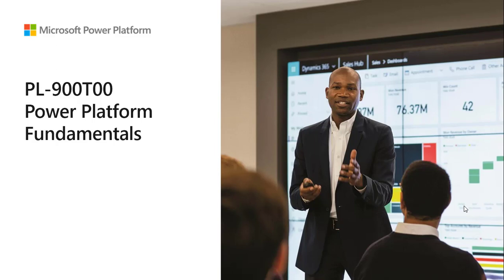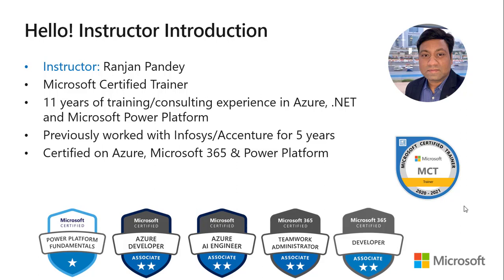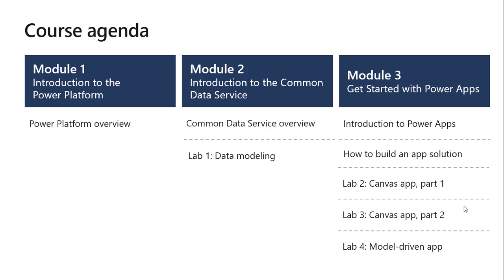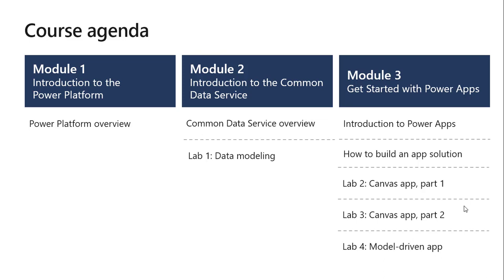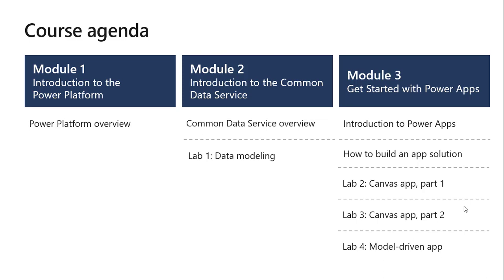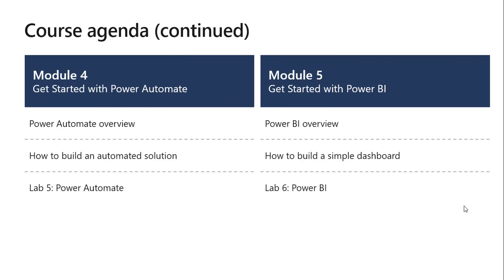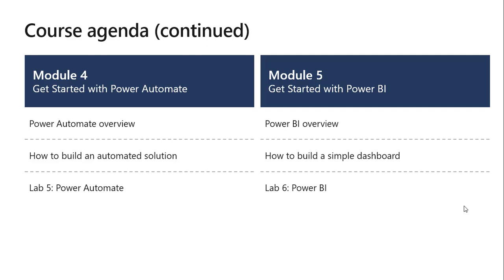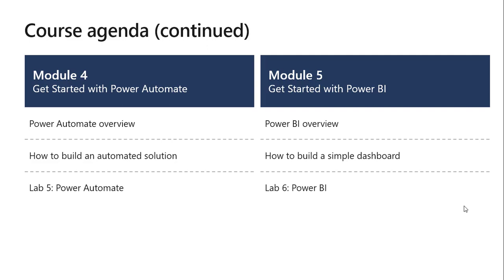Microsoft Power Platform Certification (PL-900) Tutorial - [August 2020]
Power Platform Fundamentals Certification Tutorial Course is a self-paced online course with lifetime access that will help you prepare for PL-900: Microsoft Power Platform Fundamentals certification.

Power Platform is comprised of four key products: Power Apps, Power Automate, and Power BI and Power Virtual Agents.

This course will provide an overview of Power Apps, Common Data Service, Power Automate, and Power BI, and lead learners through a build of a basic app, flow, and report.